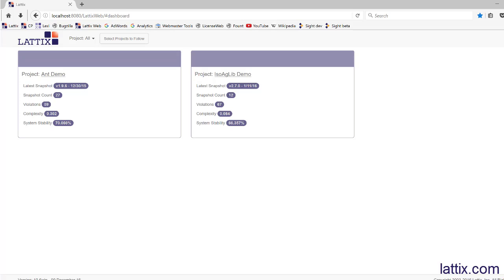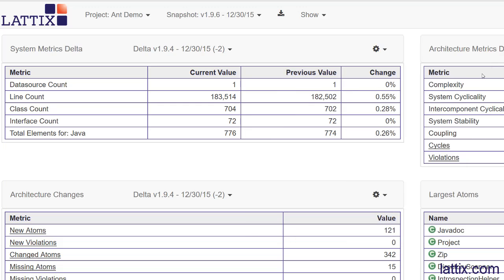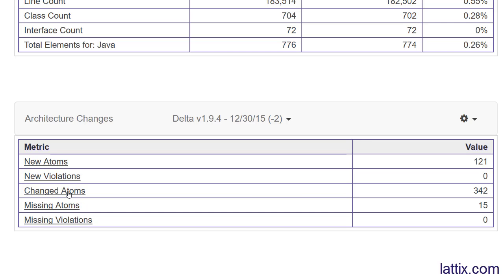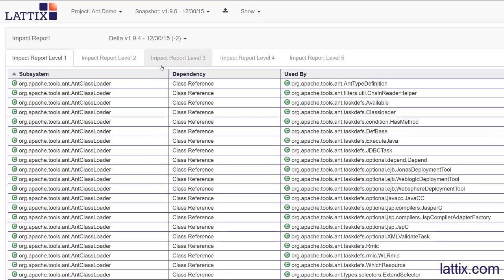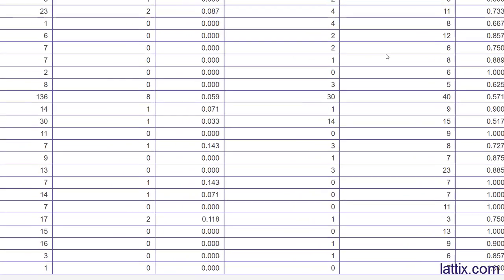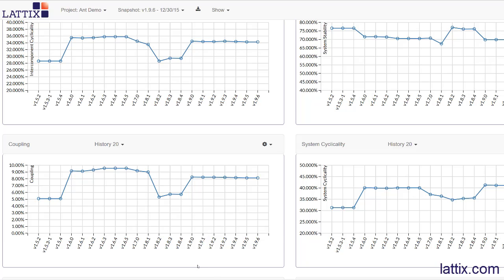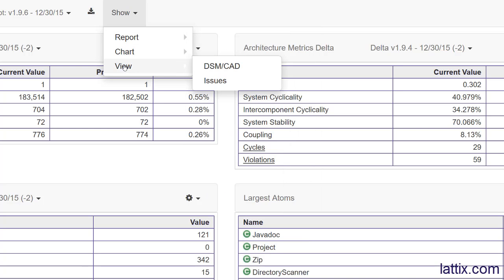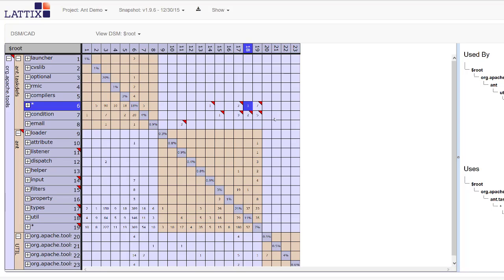Lattix Web: Architecture Trends and Insights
Join Neeraj Sangal as he shows you the power of Lattix Web and how you can easily track trends in your software architecture. Use Lattix Web to validate the effects of your refactoring efforts.